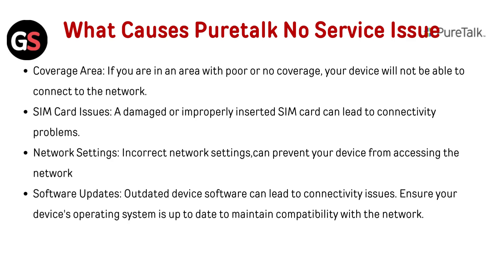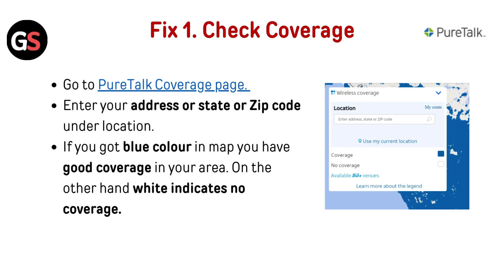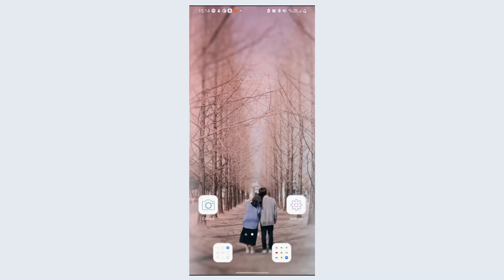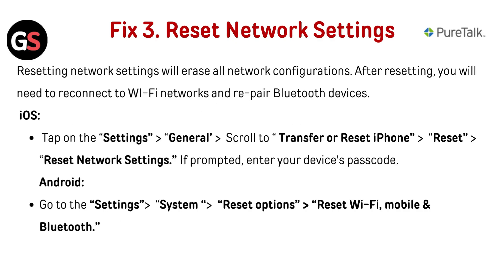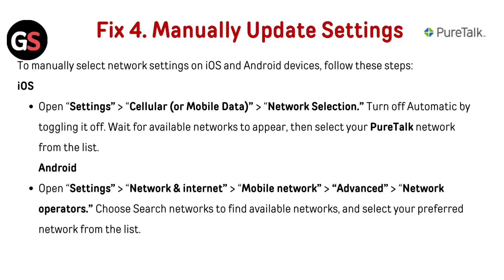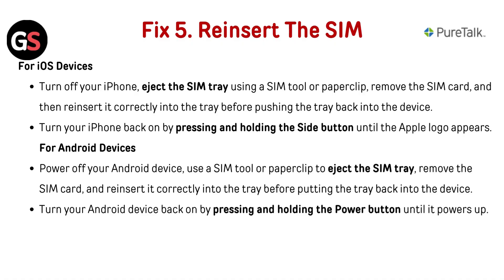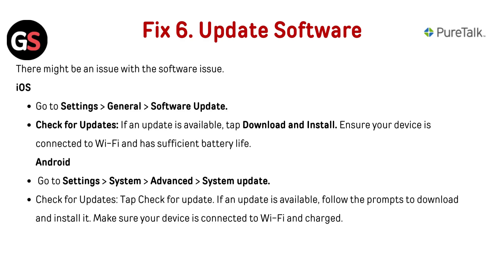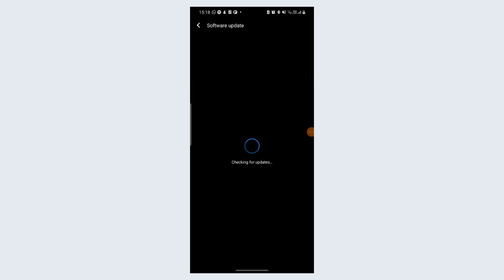How To Fix PureTalk No Service Issue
In this video, we address the frustrating Puretalk no service issue that affects many users. Our expert advice will help you identify the root causes and implement effective fixes. From resetting your device to checking network settings, we provide a step-by-step approach to ensure you can enjoy uninterrupted service. Tune in for valuable insights and solutions.

00:00 Introduction
00:49 Fix 1. Check Coverage
01:08 Fix 2. Restart Your Device
01:41 Fix 3. Reset Network Settings
02:12 Fix 4. Manually Update Settings
02:47 Fix 5. Reinsert The SIM
03:25 Fix 6. Update Software